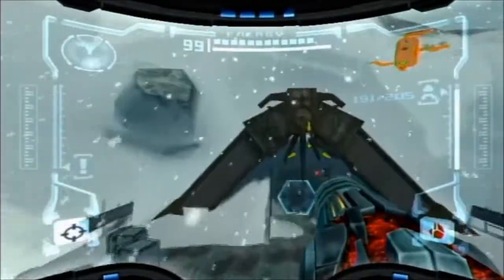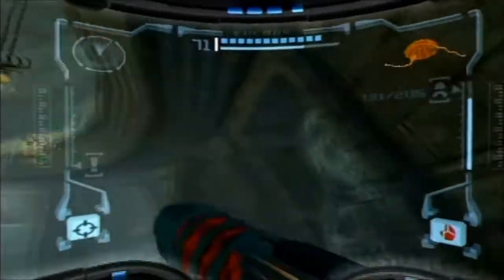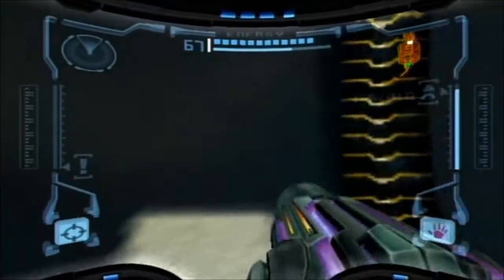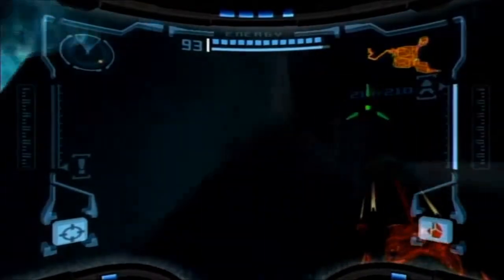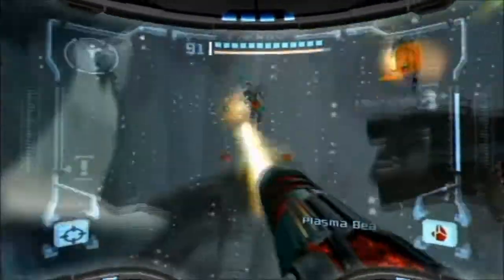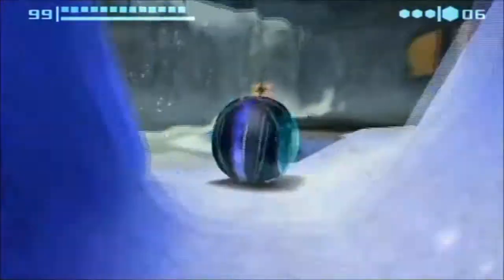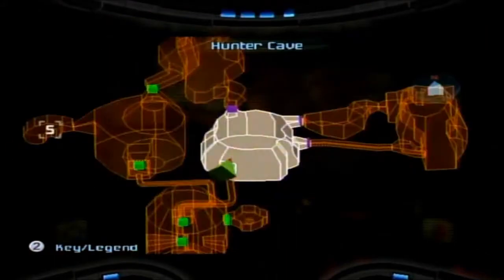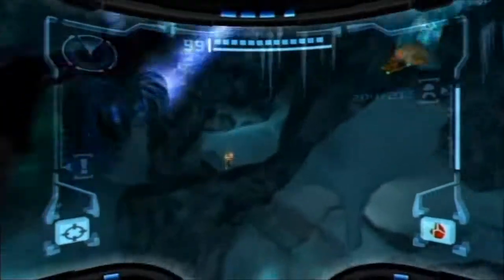Let's Play Metroid Prime! (Part 27)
We finish Phendrana Drifts by picking up all remaining collectables.